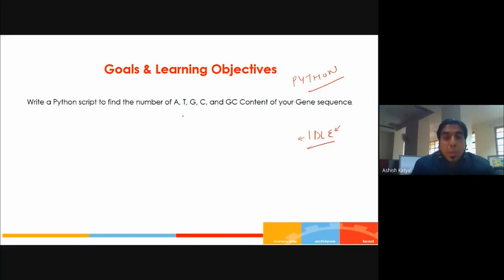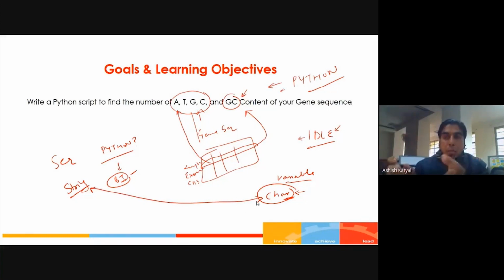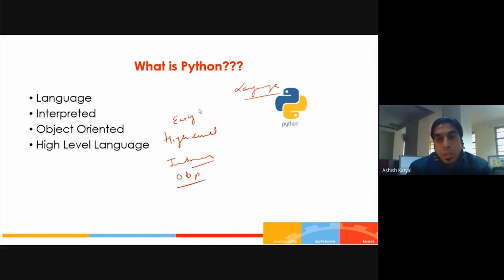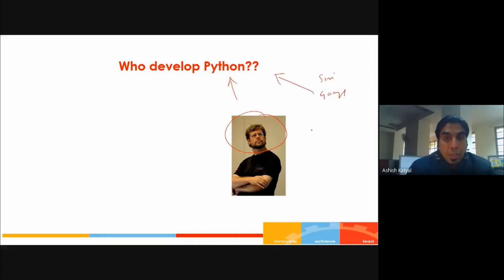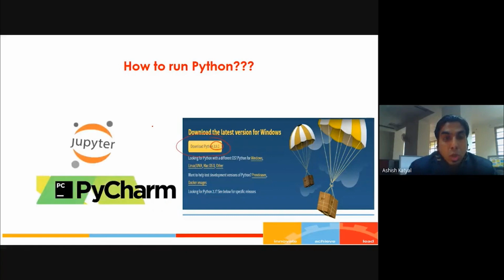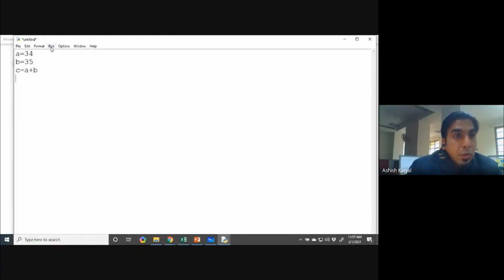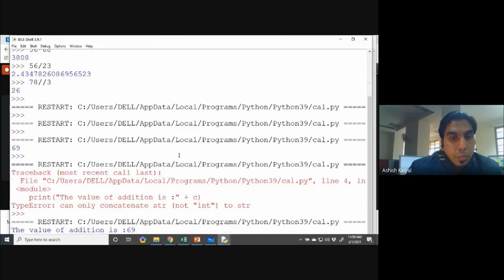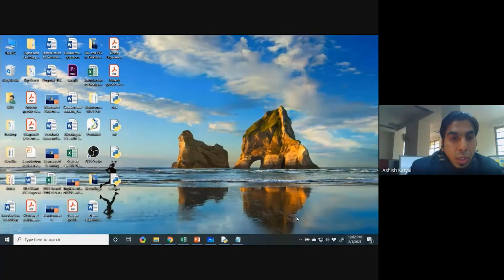Introduction to Python for Bioinformatics Tutorial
Looking to learn Python for Bioinformatics? You've come to the right place! In this comprehensive tutorial, we'll give you an introduction to Python for Bioinformatics, covering the basics you need to know to get started.

Whether you're a beginner or have some programming experience, this tutorial is designed to help you understand the fundamental concepts of Python and how it can be applied in the context of Bioinformatics. We'll cover key topics such as data types, variables, functions, loops, and more, all with a focus on how these concepts can be used in Bioinformatics.

By the end of this tutorial, you'll have a solid foundation in Python programming for Bioinformatics, enabling you to tackle a wide range of challenges in this exciting field.

So what are you waiting for? Watch the video now and get started on your journey to mastering Python for Bioinformatics!